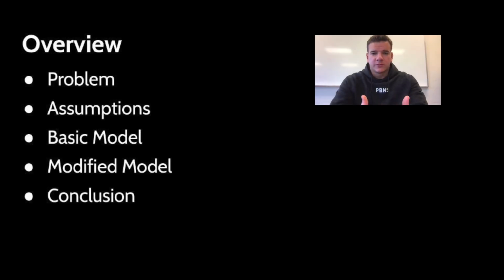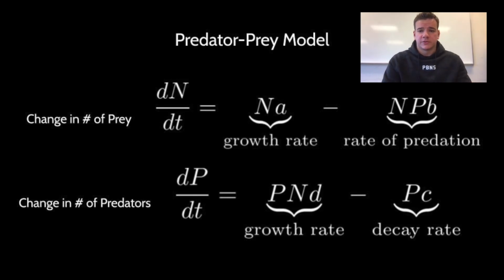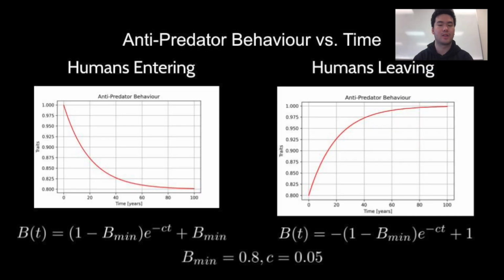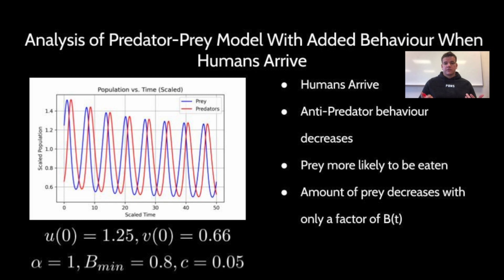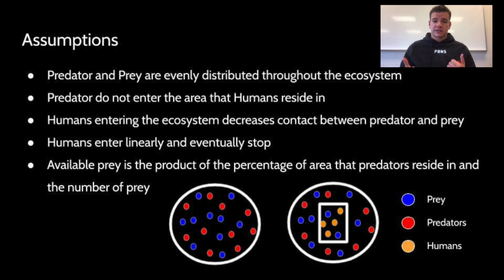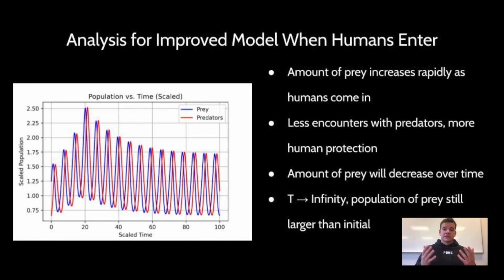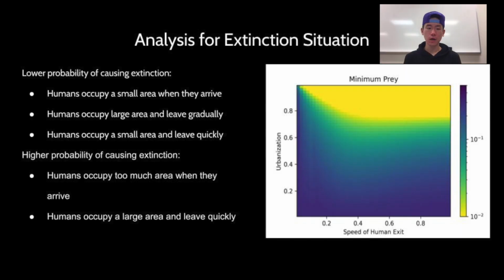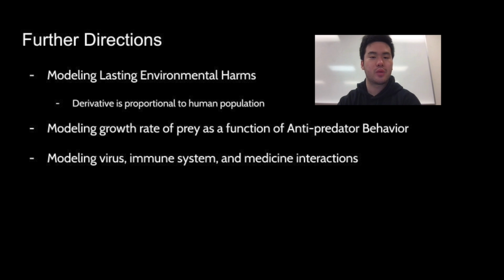SCUDEM VII People Ruin Everything SIMIODE Challenge: Team 1092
Team Members:
Austin Zhou, College of San Mateo, San Mateo CA USA
Chukun Wu, College of San Mateo, San Mateo CA USA
Matvey Zubkov, College of San Mateo, San Mateo CA USA

Coach: Lena Feinman, College of San Mateo, San Mateo CA USA